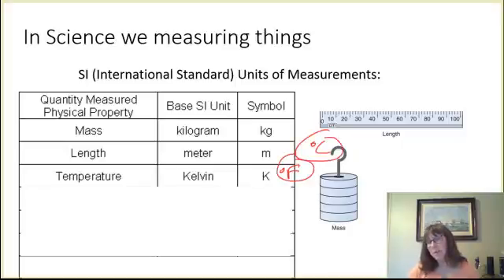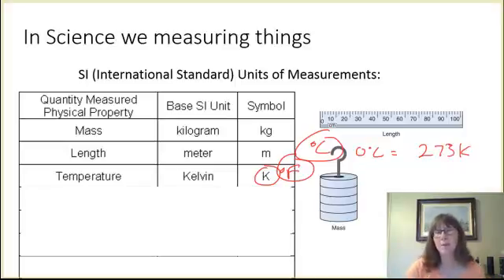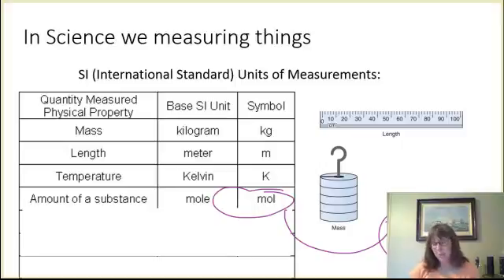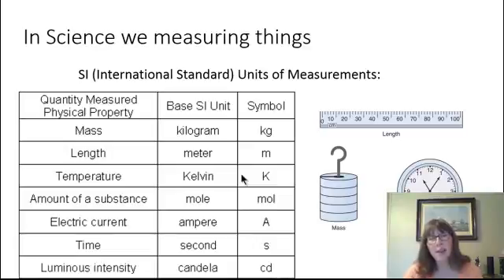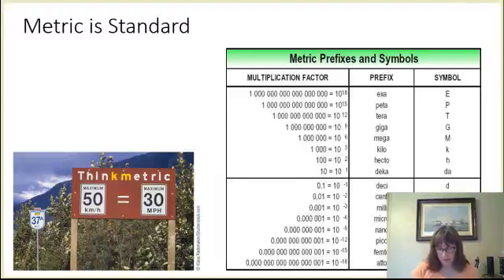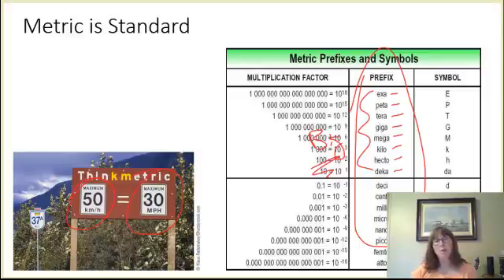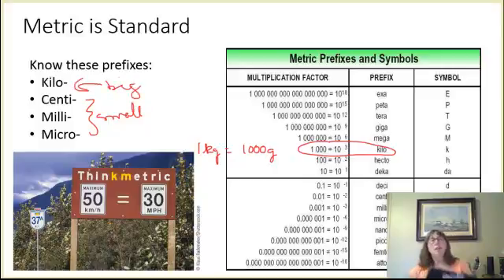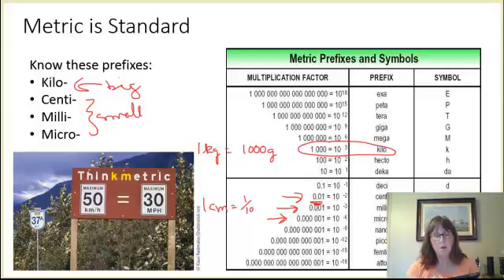PHS120 U1 Pt1 C Measuring Units